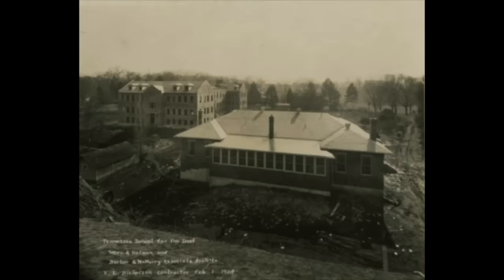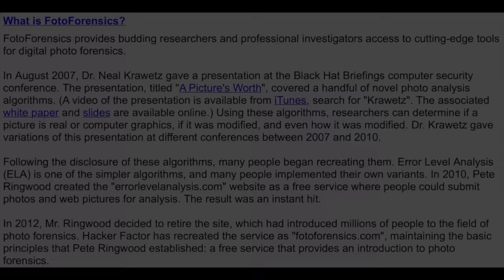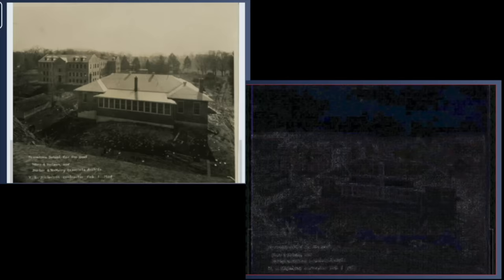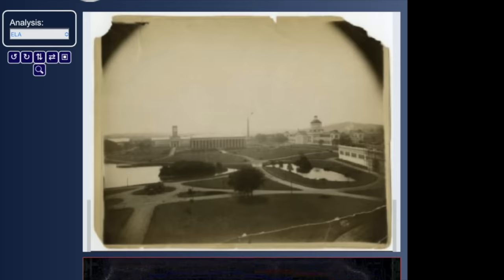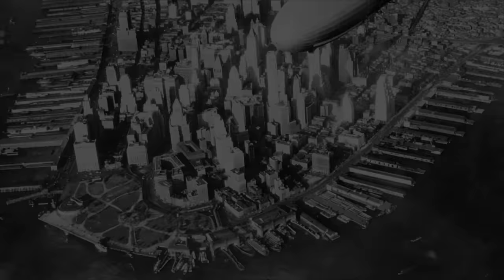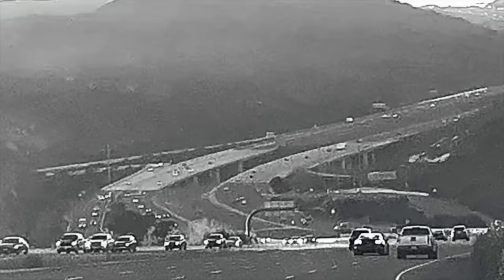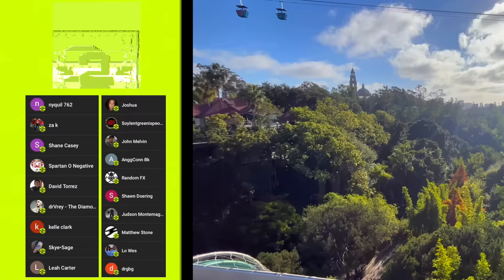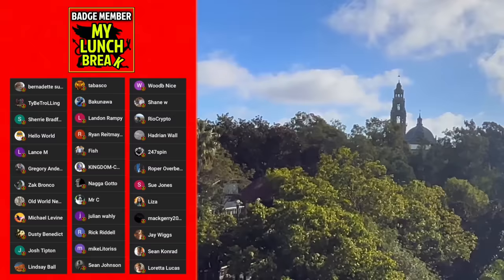200 Years of Photo Manipulation?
Today, we take a photo from the 1800's and send it through in for a Forensic Analysis to see if it has been altered from it's original form. We also take a look into massive palaces, that were supposedly thrown together in just 8 years. We find so many flaws in the narrative and much, much more!

TO BECOME A BADGE MEMBER --- HERE IS THE LINK

I couldn't be more thankful for all of your upport. I am having a lot of fun sharing this information with you all!

I hope you all have a great rest of your day!

LINKS:

Shout-Outs For the next Month's Episodes!

This is all in my own opinion. As always, and of course, you are free to believe whatever you want. I do not claim to know any of this to be 100% true. It is all based on my personal research and simply sharing what I find with you all.

The views and opinions expressed in the videos are those of the creators and do not necessarily reflect the official policy or position of any organization or institution. I strive to present accurate and well-researched information, but we cannot guarantee the accuracy or completeness of the content. Viewers are encouraged to conduct their own research and exercise critical thinking. Theories discussed on this channel may be speculative, controversial, or unverified. My Lunch Break is not a substitute for professional advice, and I do not provide legal, medical, financial, or any other type of advice. Consult with qualified experts for such matters. Viewers should be aware that information and opinions may change over time, and my content may become outdated. We are not responsible for any consequences resulting from reliance on our content. We reserve the right to change, modify, or remove content at any time. My Lunch Break disclaims any liability for actions taken based on the information provided on our channel.